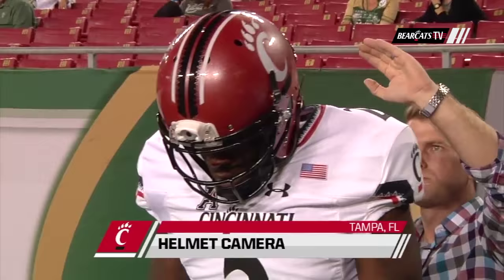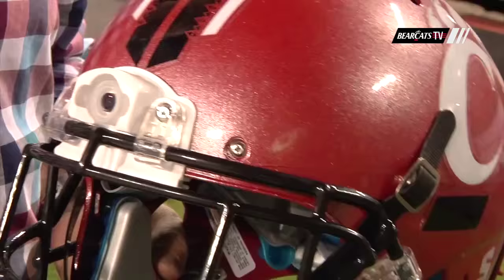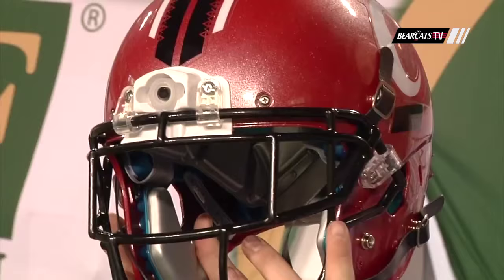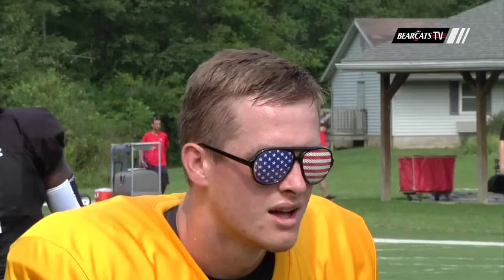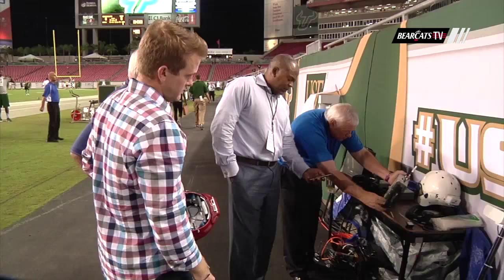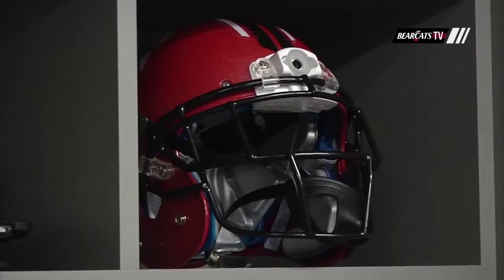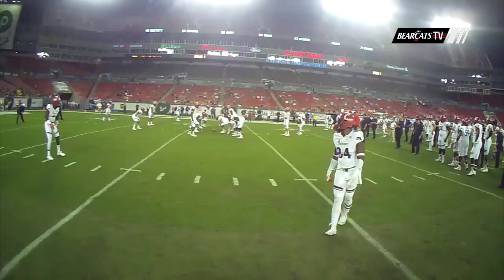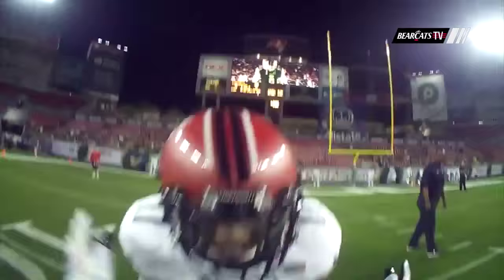UC Football: Helmet Cam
Mekale McKay wore a special helmet before the game against USF. The helmet, engineered with a camera on the front is made by Sports Video Innovations. The helmet is the first of its kind to have wireless transmitting and fans got to see McKay's vantage point on the nationally televised broadcast of the game. Hear from Jeremey Jeansonne, the CEO and founder of Sports Video Innovations as well as Bob Mangine, Associate AD for Sports Medicine, on how the helmet camera can benefit coaches and players as well as increase the safety of student athletes on the field.